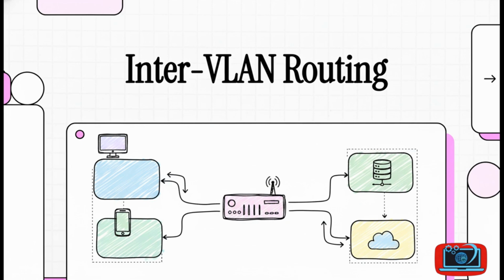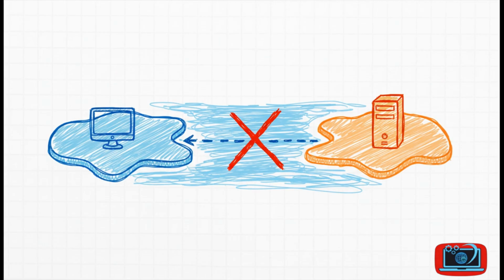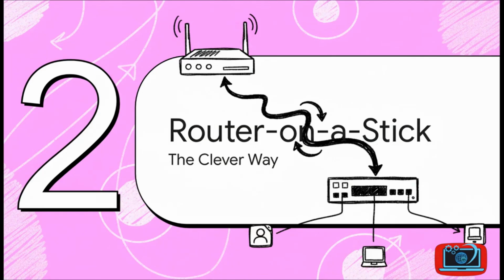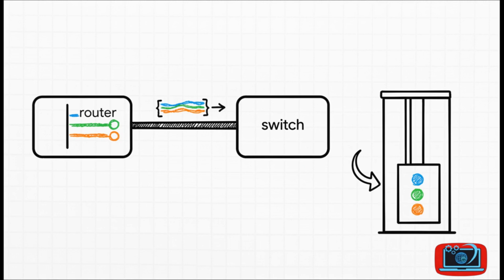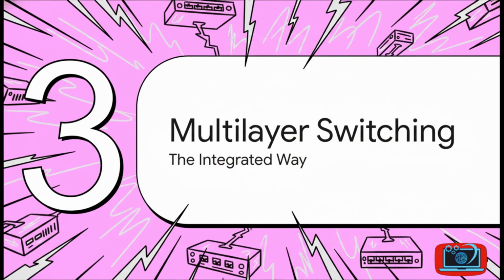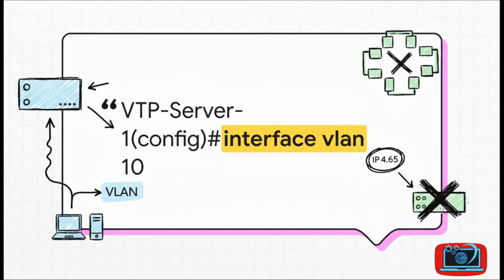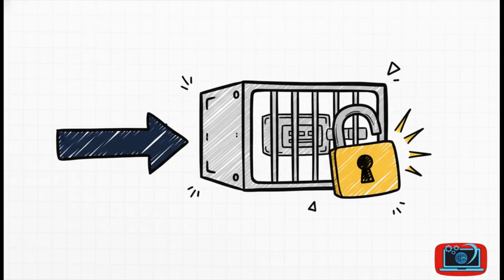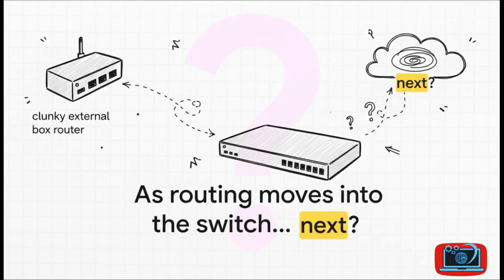Inter VLAN Routing Explained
This video explains Inter-VLAN routing in a simple way. Learn how devices in different VLANs communicate using a router or Layer 3 switch, including Router-on-a-Stick configuration basics. This lesson is ideal for networking beginners and CCNA students.